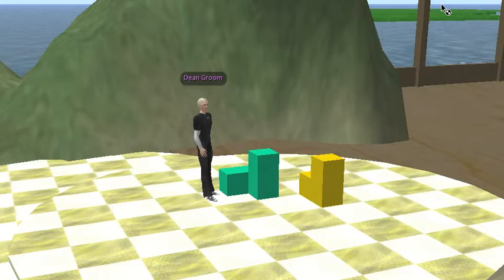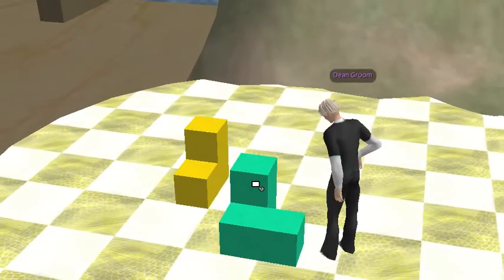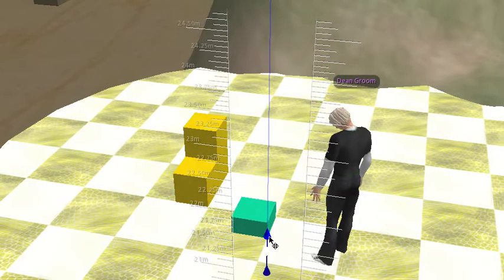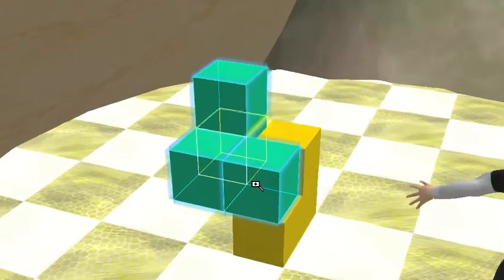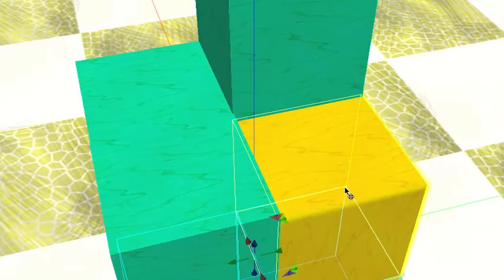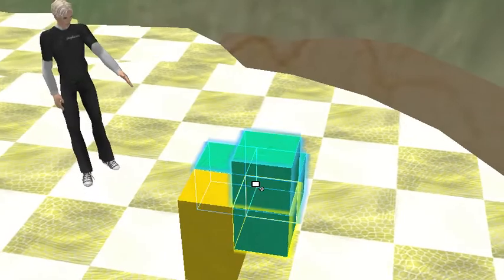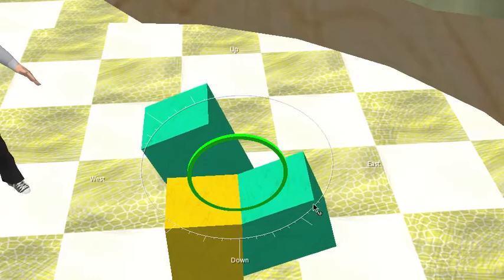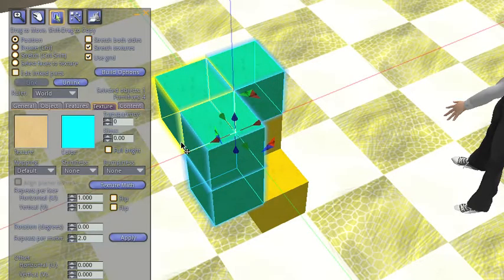Manipulating Objects in Virtual Worlds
This presentation by Dean Groom demonstrates how to manipulate objects in virtual worlds